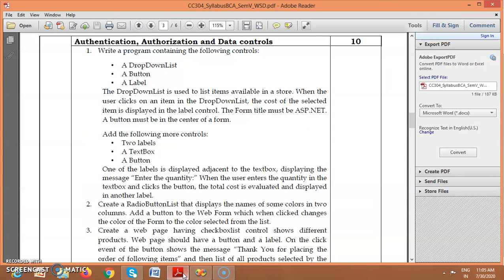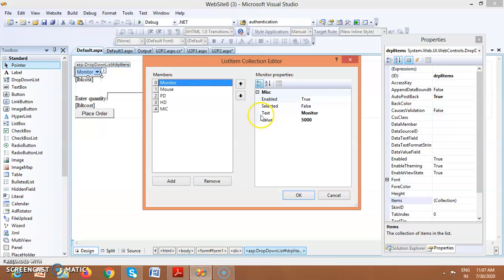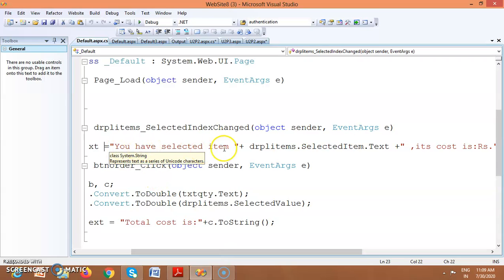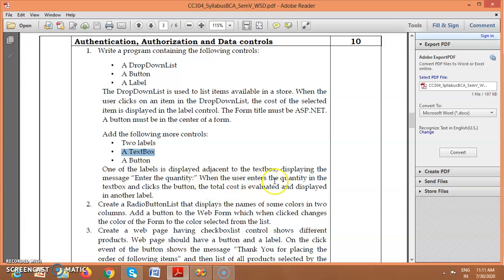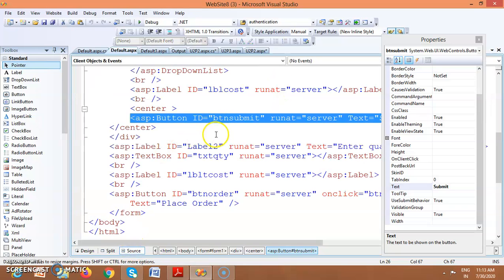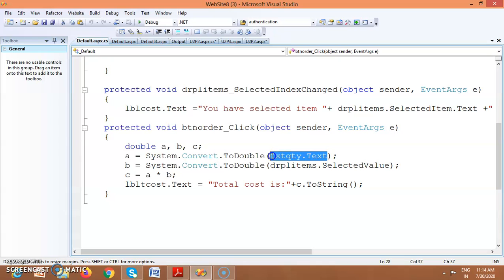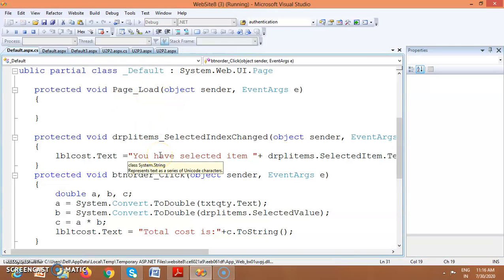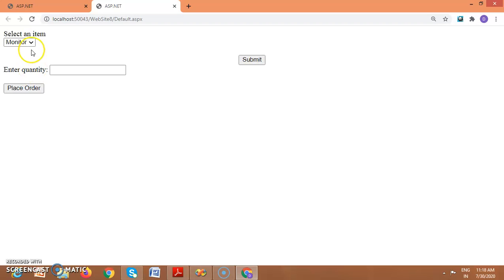In this video you will learn the use of textbox,button,DropDown & and lable conotrols in ASP.NET C#.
U2P1
Write a program containing the following controls:
• A DropDownList
• A Button
• A Label
The DropDownList is used to list items available in a store. When the user clicks on an item in the DropDownList, the cost of the selected item is displayed in the label control. The Form title must be ASP.NET. A button must be in the center of a form.
Add the following more controls:
• Two labels
• A TextBox
• A Button
One of the labels is displayed adjacent to the textbox, displaying the message “Enter the quantity:” When the user enters the quantity in the textbox and clicks the button, the total cost is evaluated and displayed in another label.